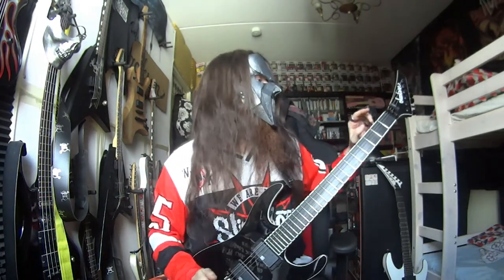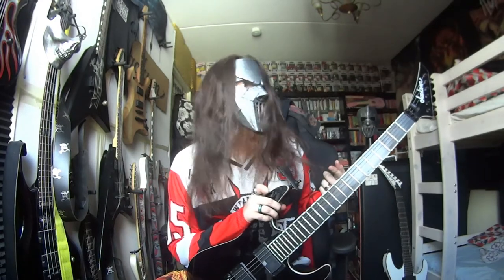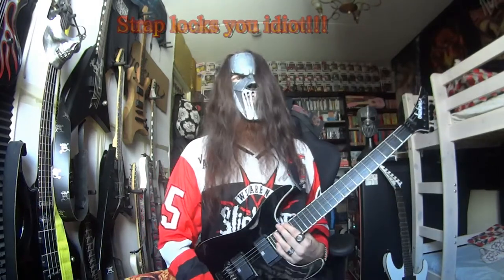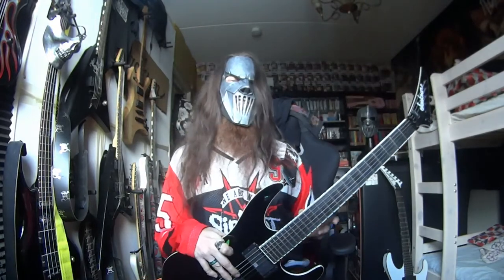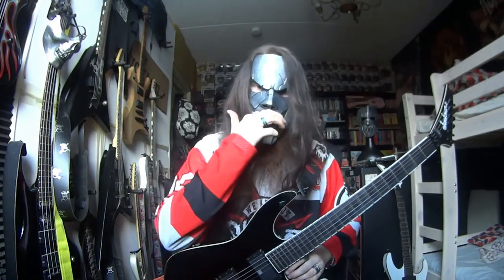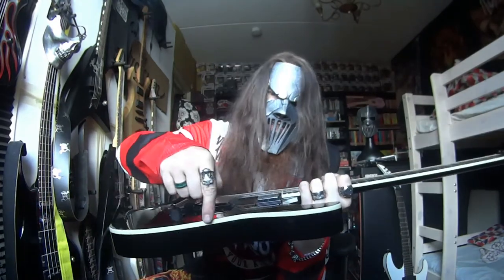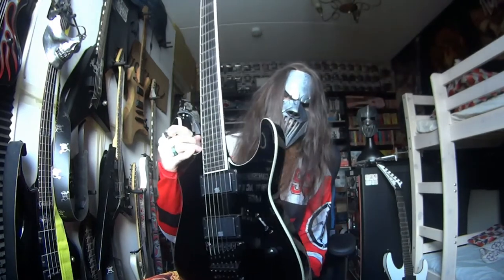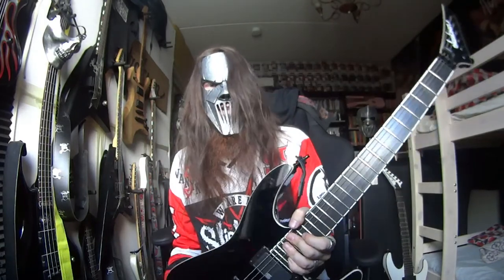Jackson SL2 Micks signature black one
finally time to show my black one...